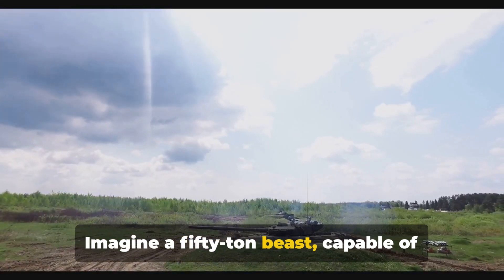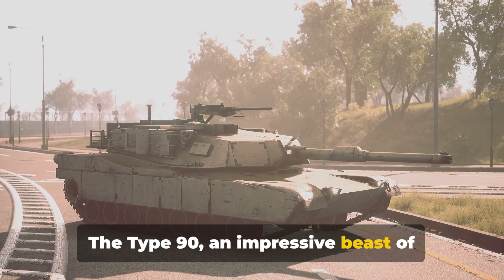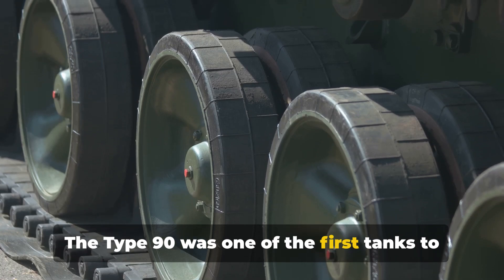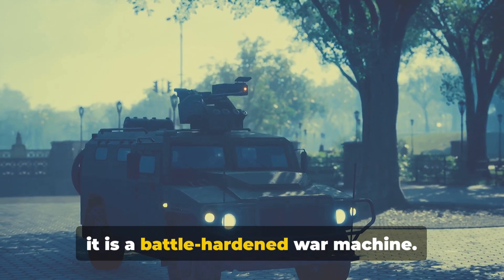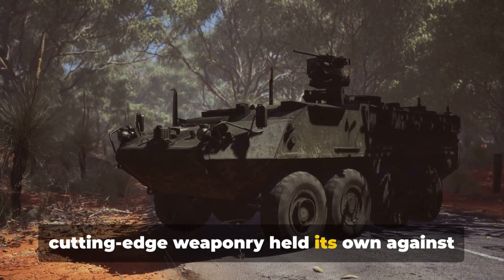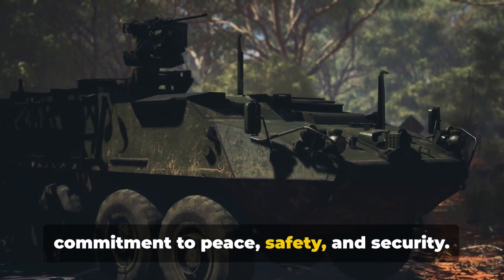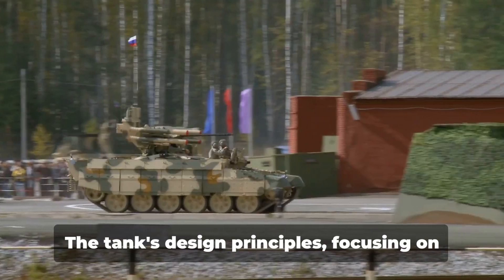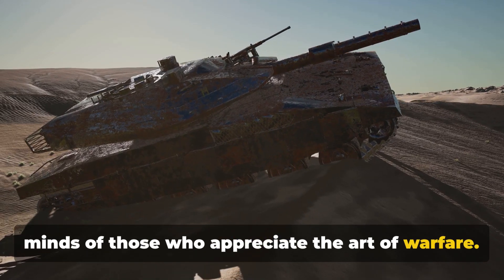The Mighty Type 90, Japan's Battle Tank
🌟 Welcome to a thrilling exploration of one of Japan's most impressive military creations: the Type 90 main battle tank. In this captivating video, we journey through the intricate history, stunning design, and remarkable capabilities of this formidable war machine.

🔍 Deep Dive into the Type 90: Discover the intricate details and innovative features that make the Type 90 a standout in modern armored warfare. We delve into its origins, tracing the evolution from initial concept to the advanced battle tank it is today.

🏗️ Engineering Marvels: Uncover the cutting-edge design and engineering feats behind the Type 90. From its powerful engine to state-of-the-art armor and weaponry, learn what sets this tank apart in the realm of military technology.

⚔️ Battle-Ready Beast: Witness the awe-inspiring capabilities of the Type 90 in action. We explore its performance in various terrains and situations, showcasing why it's considered a top contender in global tank warfare.

📖 A Journey Through Time: Join us as we trace the Type 90's journey from its conceptualization to its current status as a symbol of Japan's military prowess. This comprehensive exploration covers every aspect of the tank's development and deployment.

👁️ Behind the Scenes: Get exclusive insights into the innovations and strategic thinking that went into creating the Type 90. We bring you interviews with experts, 3D animations, and rare footage to give you a complete understanding of this incredible machine.

👍 Engage and Share: If you're fascinated by military technology or just love a good story of innovation and power, this video is for you.

🚀 Embark on this immersive journey through time and technology with us. Discover the secrets, stories, and strengths of Japan's Type 90 main battle tank. Watch now and be part of this extraordinary exploration!"